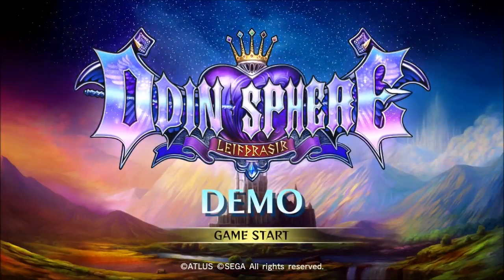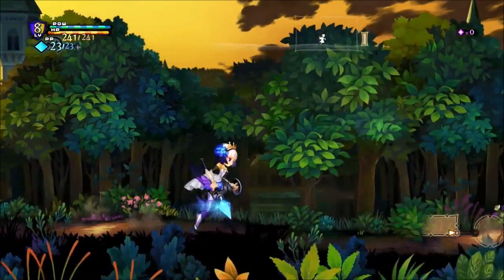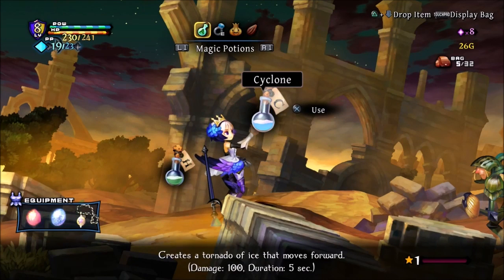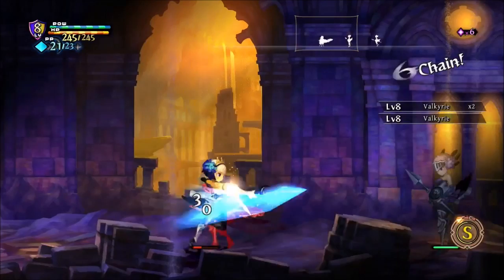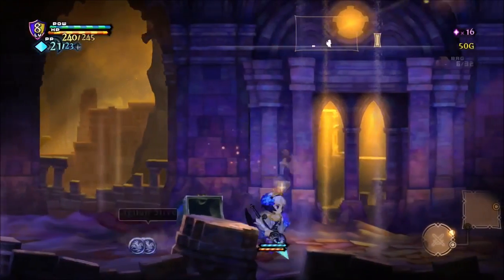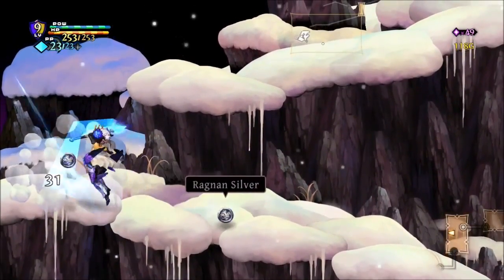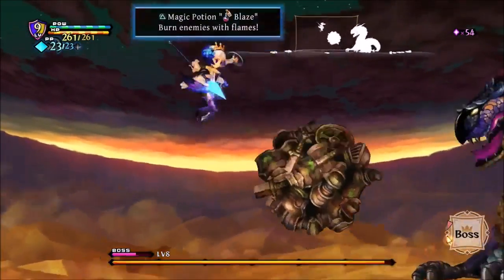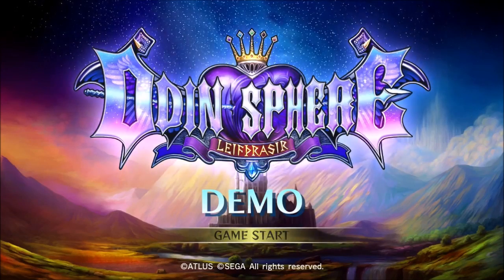"Demo" Reel - Odin Sphere Leifthrasir Demo Pt.1 - Gwendolyn and Basic Tutorial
Social Links GO!

In this first part of my demo reel play-through of the Odin Sphere:L demo I cover some basic features of the game and Show off some Gwendolyn game-play.